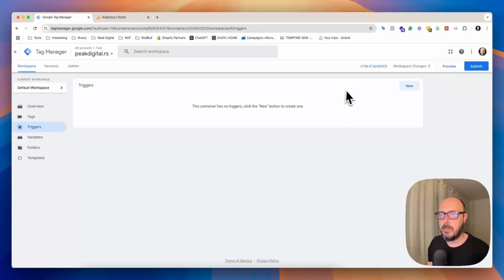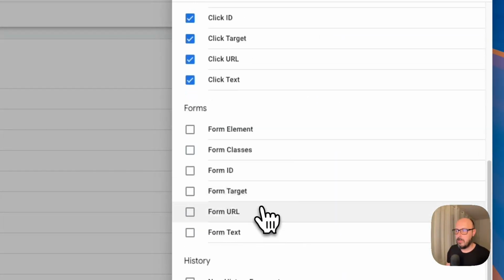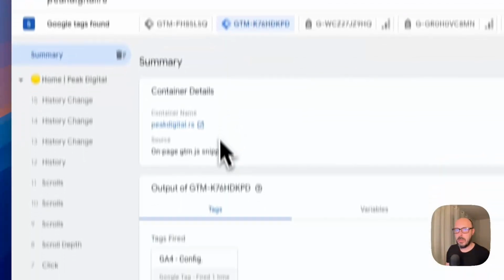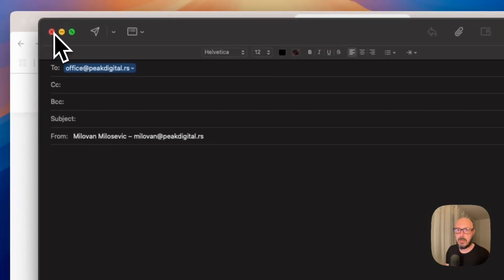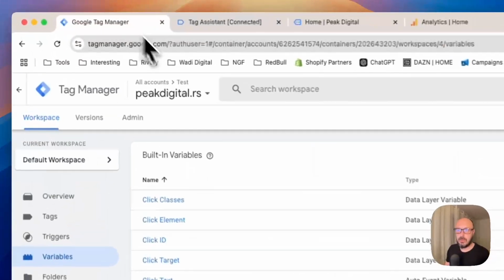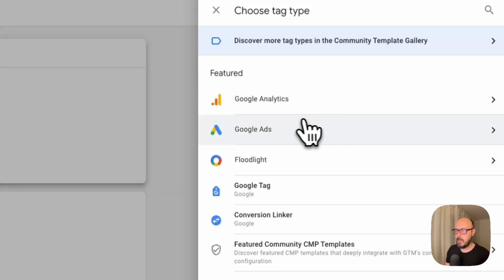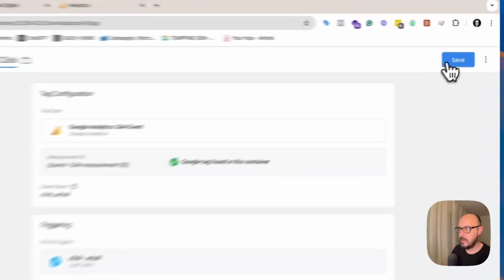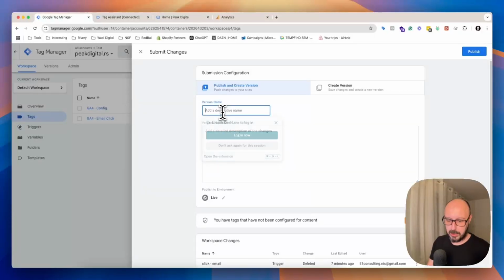How to Track Website Clicks with Google Tag Manager (GTM) – Beginner's Guide (2025)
🎯 How to track website clicks with GTM?

If you're just starting out with Google Tag Manager, I've got something exciting for you. 🚀

I recently created a beginner-friendly video that walks you through the step-by-step process of tracking website clicks. Whether you're a marketer looking to optimize campaigns or a business owner curious about your visitors' behavior, this guide will help you set up click tracking effortlessly.

In the video, you'll learn:
✅ How to create click triggers in GTM
✅ Setting up Tags for tracking
✅ Testing your setup to ensure it's working smoothly

Got questions or feedback? I'd love to hear from you! Let's make tracking simple and effective together. 💡